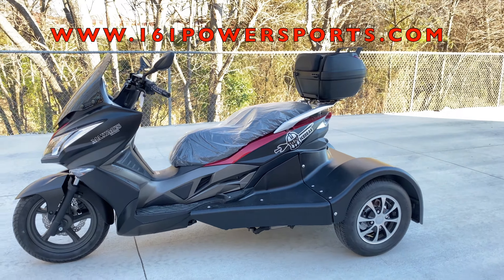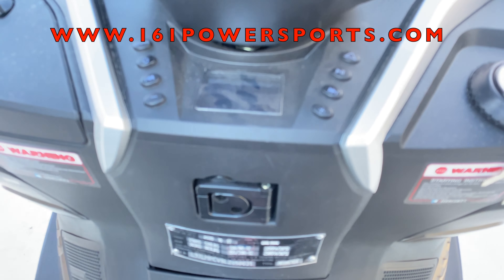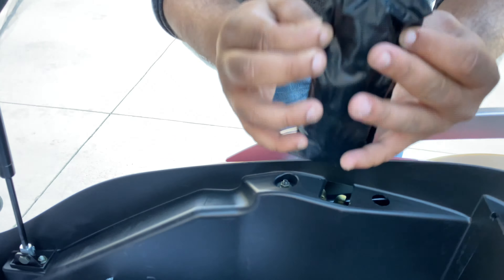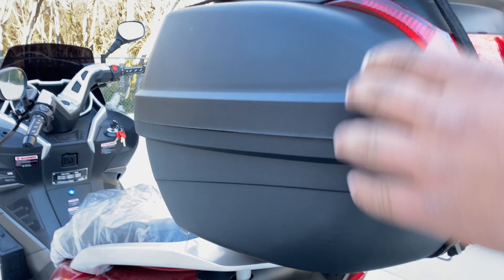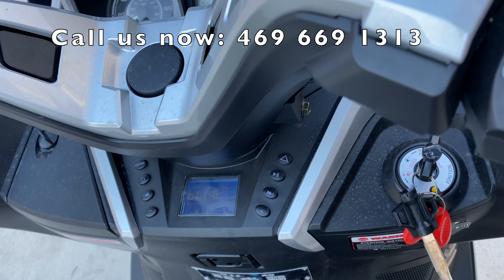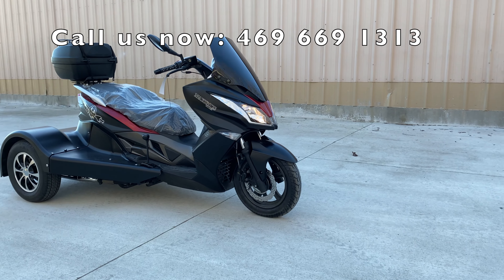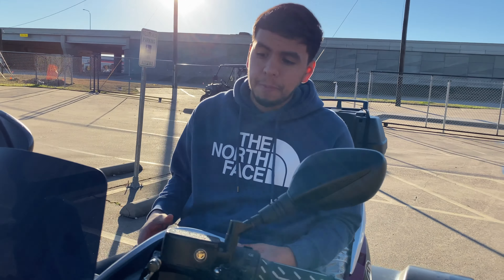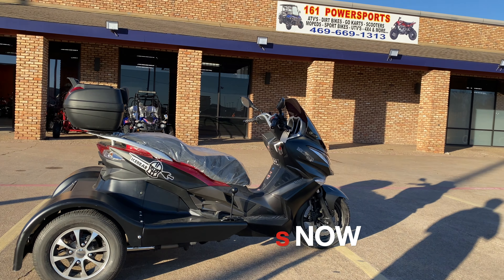ICEBEAR MAXIMUS 300CC TRIKE || REVIEW AND TEST DRIVE || HAS SPEAKERS 😱😱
1290 W Pioneer Pkwy , Grand Prairie , TX , 75051

We're also having Buy 1 Get 1 deals on accessories like helmets and gloves.
Also, giving out free stuff like toolkits, battery chargers etc

BLOW OUT GRAND OPENING SALE GOING ON MAKE SURE YOU CHECK OUT OUR EVENTS OR GIVE US A CALL ABOUT THE SPECIALS.

Engine 300cc,1P73MN, JinLang
Transmission Automatic/Reverse (inside engine)
Drive type Belt/Chain
Belt and/or chain size Chain: 530H 56L, Belt: 856*23*32
Starter System Electric start
Fuel system Gasoline, 3.2gal, EFI
Brakes (Front/Rear) Disc/Dual disc
Tire size(Front/Rear) 120/80-14 ;155/70-12
Wheel size and type(Front/Rear) 14/12, Aluminum
Oil capacity and type (in liters) 1.75L, 10w40 non-synthetic engine oil
Gear oil type and capacity( in liters) GL-3,0.75L
Battery 12V/12Ah
Lights Rear turn light and tail light are Led
Suspension(Front/Rear) Dual Telescopic Forks / Dual Shock
Dimensions(in inches) Assembled(LxWxH): 96.46x50.00x47.24, Crated(LxWxH): 90.55x53.15x47.24, Seat height: 32.68,Wheelbase: 72.83
Ground clearance (in inches) 3.7
Special features Include: digital speedometer, horn, trunk, odometer, windshield, mirrors
EPA approved EPA Approve